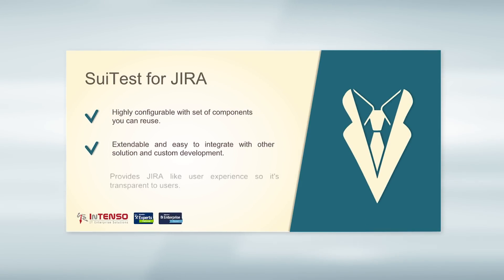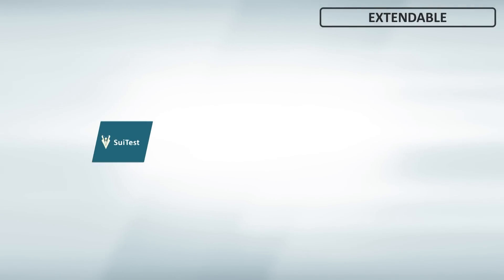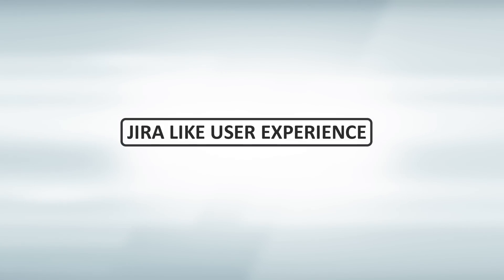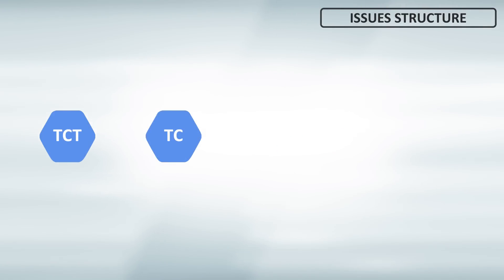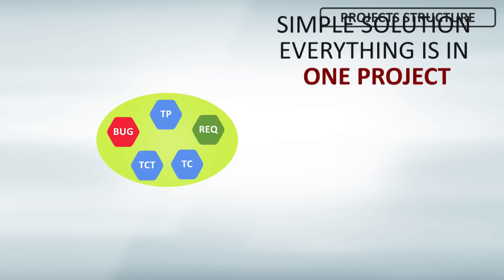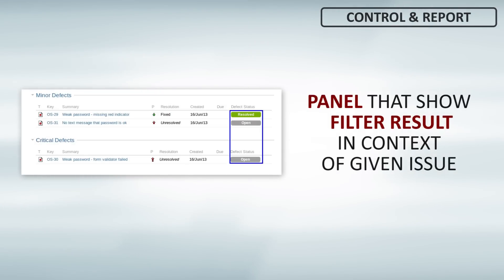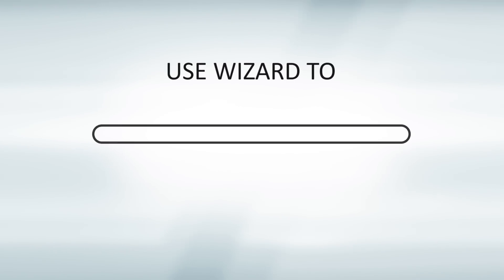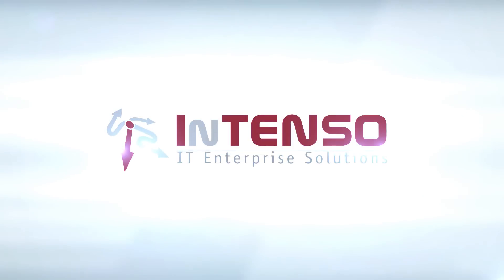Animacja 2d z elementami screencastu - "Suitest" dla firmy Intenso